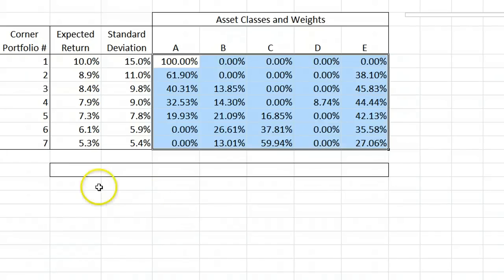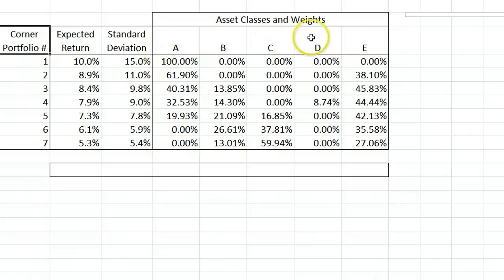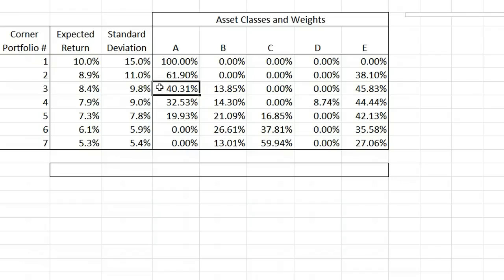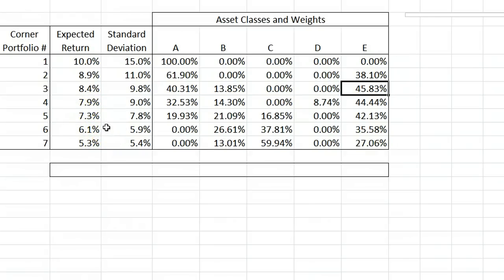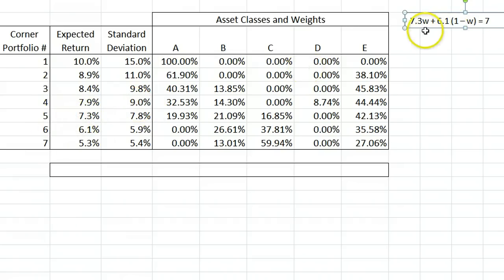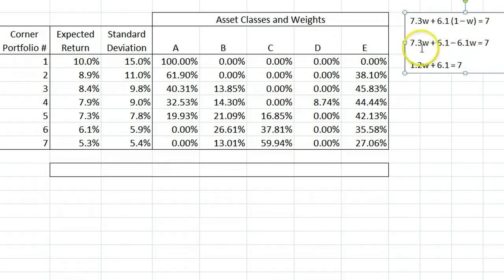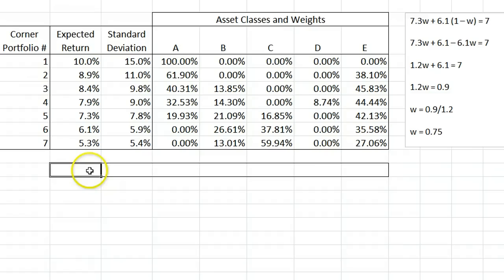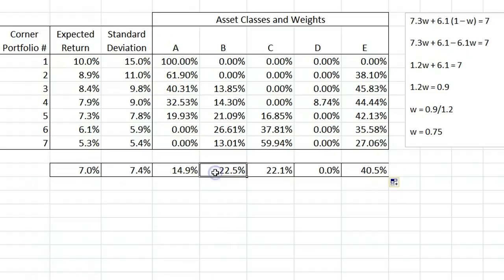Picking from Corner Portfolios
How to contruct a portfolio with a desired return when given corner portfolios.